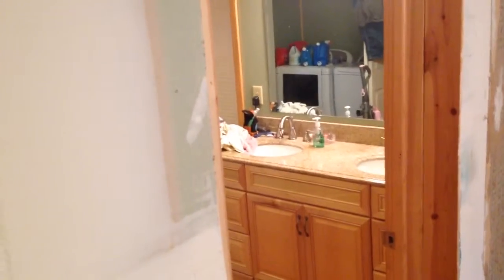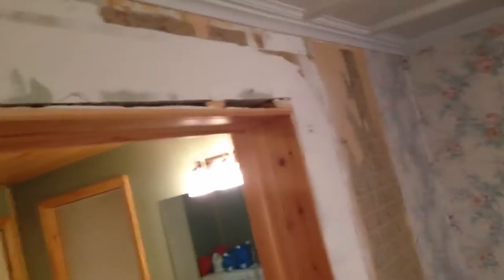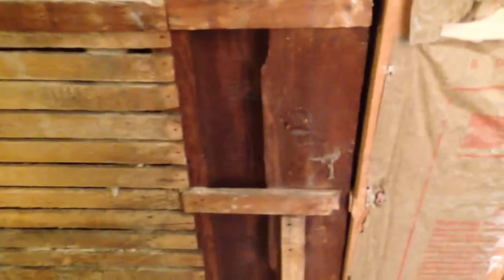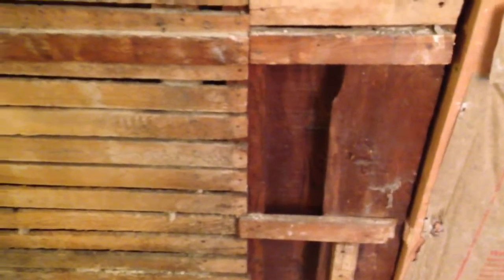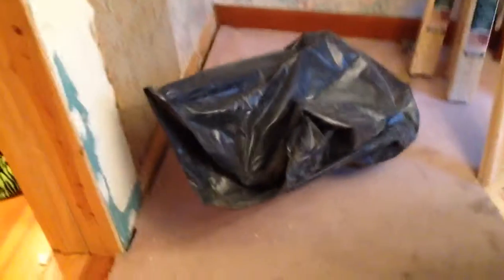Drywall /demo man today, suuuuuucks!